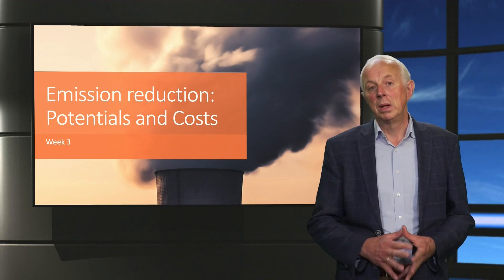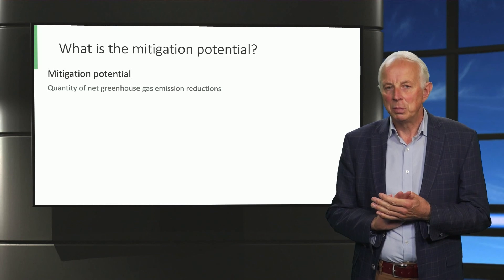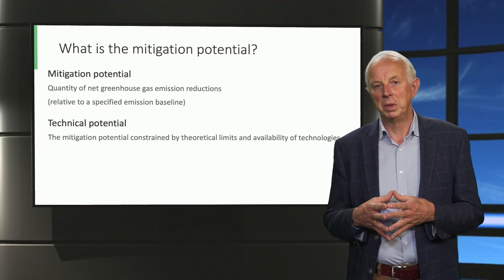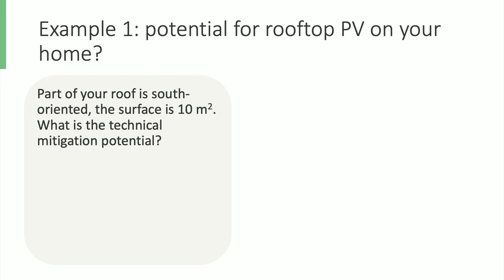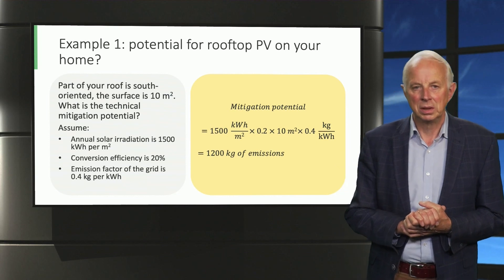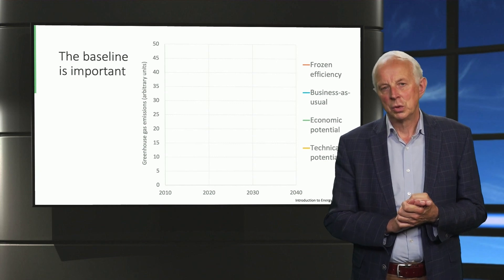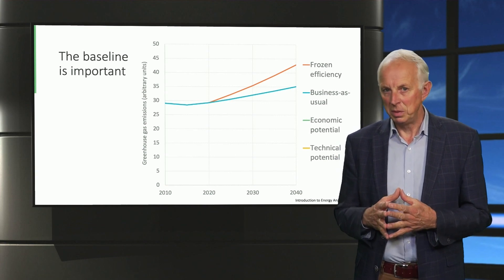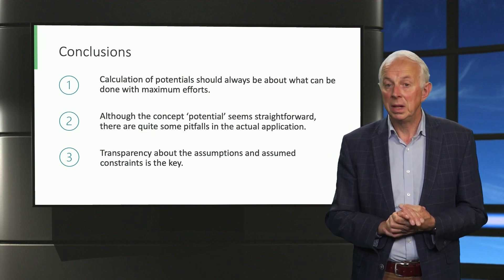MoCC1x_2021_Week_3_1_Emission_reduction_Potentials_and_Costs-video